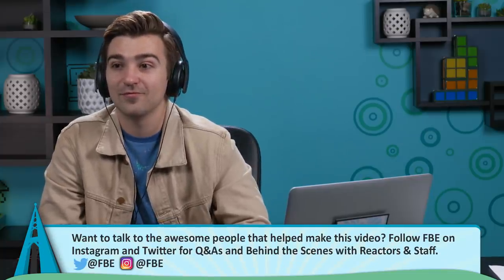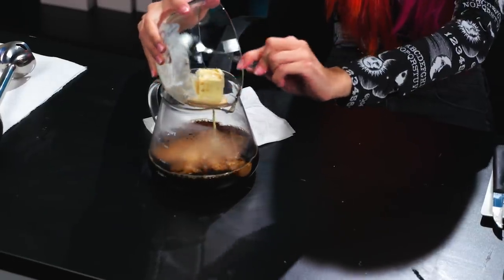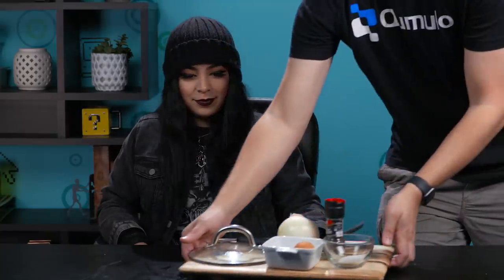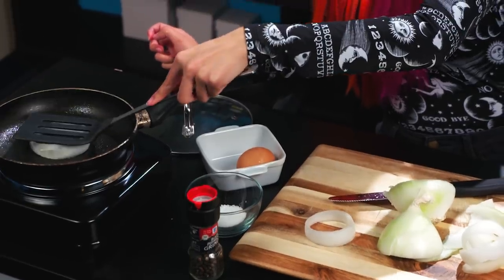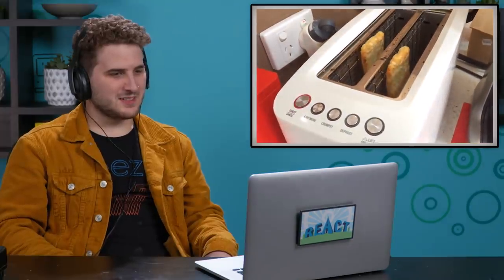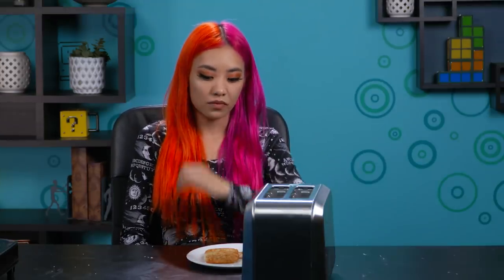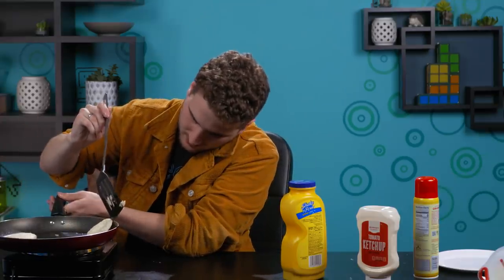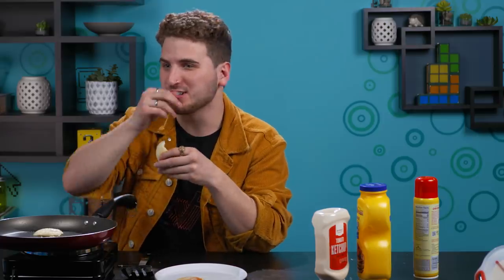4 Breakfast Hacks You Need To Know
Are you making breakfast foods wrong? These simple life hacks could change the way you cook your food or they could be a big waste of time. What is your reaction?

FBE’s goal is to credit the original links to the content featured in its shows.

SEND US STUFF:
FBE

Produced by Mary Risk & Lindsey Kindt

Executive Producer - Harris Sherman
Vice President of Production - Kate Grady
Vice President of Creative - Harris Sherman
Line Producer - Hillary Freedman
Production Manager - Seung-Wan Choi
Casting & Talent Relations - Steven Causey
Asst. Production Coordinator - Laura Lareau
Coordinator Assistant - Ashley Paz
Head of Post Production - Jake Metiva
Post Supervisor - Nick Weiss-Richmond
Editor - Jordan Towles
Assistant Editor - Jamal Amer
DP & Studio Manager - Sam Kim
Studio Technicians - Jayden Romero, Ryan Johnson, Lake Peterson &
Edgar Plascencia
Production Assistant - Michael Jarrett
Thumbnail Graphics - Kat Nieto & James Jennings & Winton Foulds
Set Design - Melissa Judson
Theme Music - Cyrus Ghahremaniahow to make eggs, cooking hashbrowns, breakfast, recipe

4 Breakfast Hacks You Need To Know